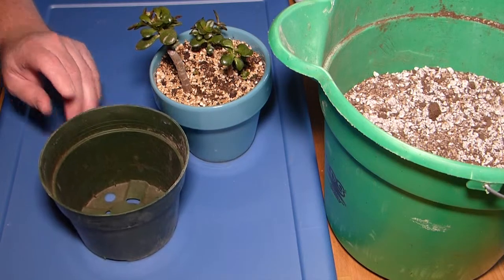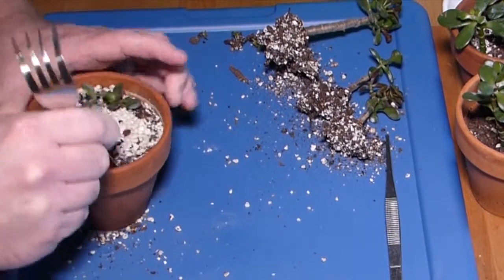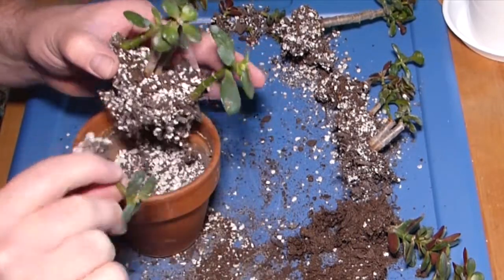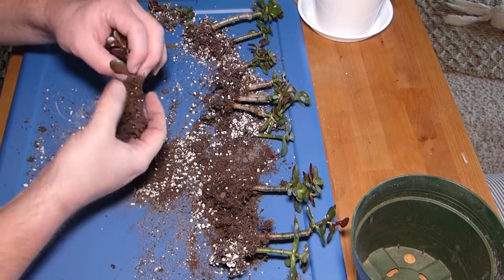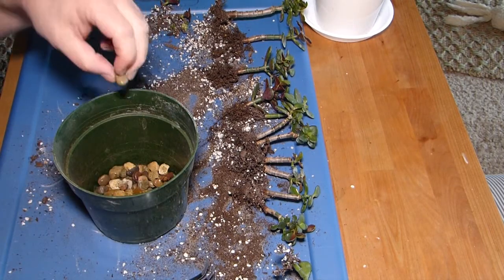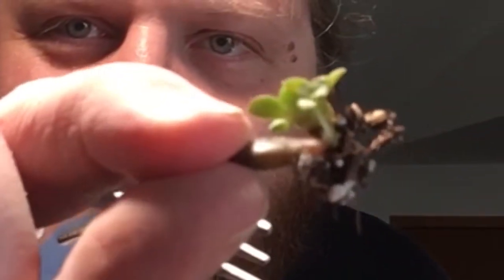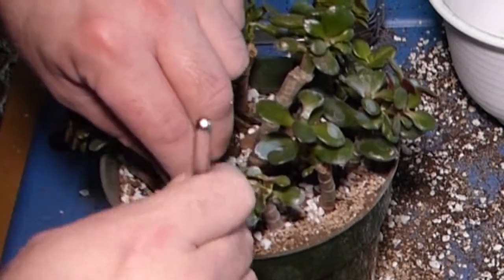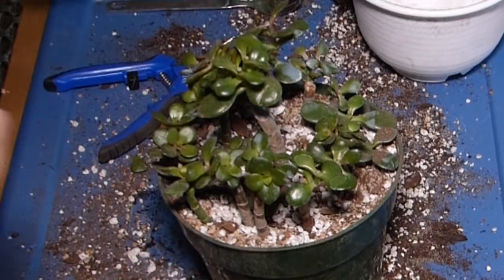Succulent Repotting - Jade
I repotted 15 Jade plants into one pot to make room for more plants!